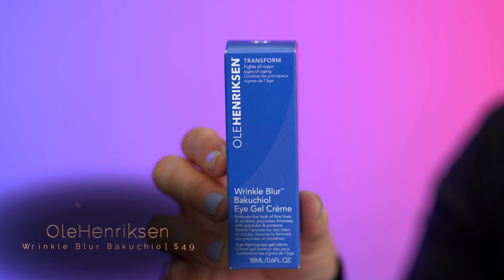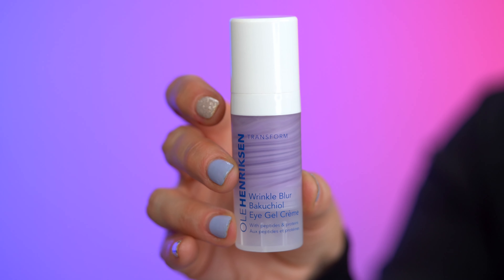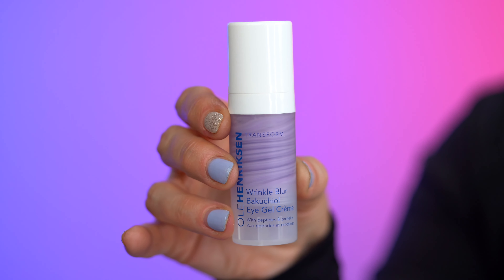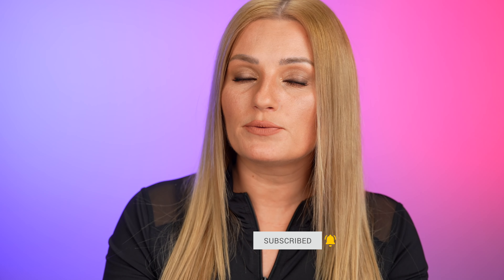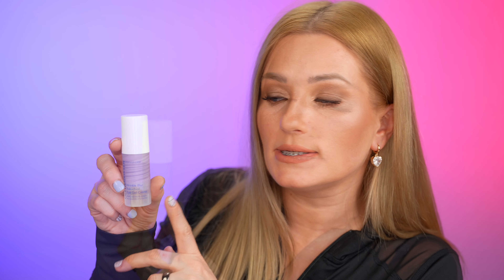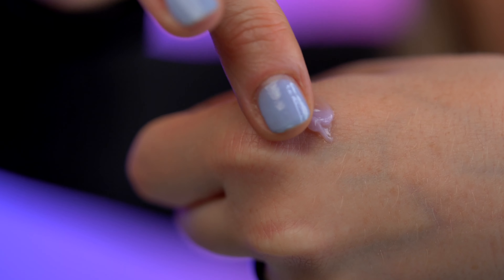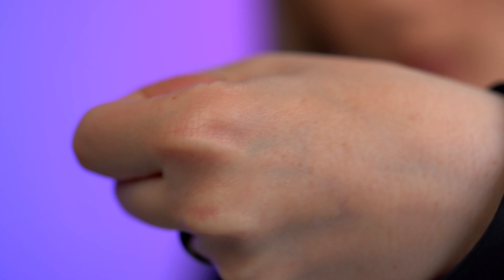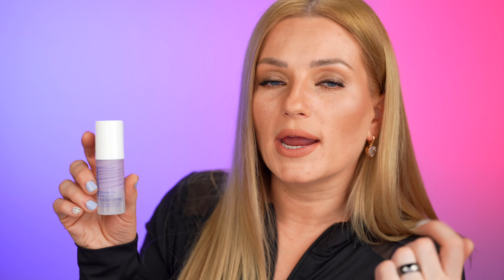Ole Henriksen Wrinkle Blur Bakuchiol Eye Creme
Hi my sweets, this is one of the newest products from Ole Henriksen and as you might know im obsessed with eye cream eye care, i alway try new stuff. Im 35 years old and unfortunately i have wrinkles and fine lines and my under eye area is the most dehydrated and pretty dry. I absolutely love this eye cream but i use it mostly in the morning before i apply my makeup. I feel like it doesn't give enough hydration to use it for nighttime.